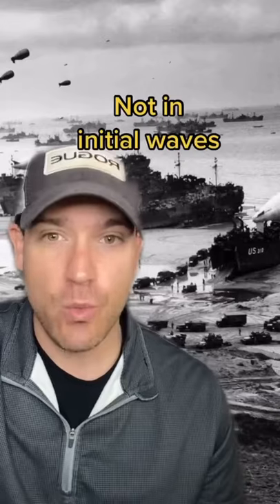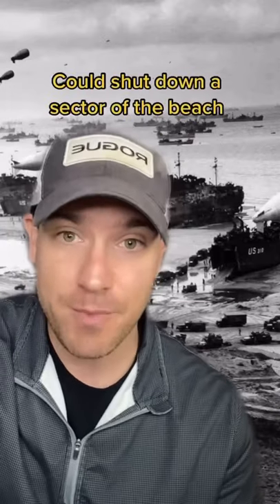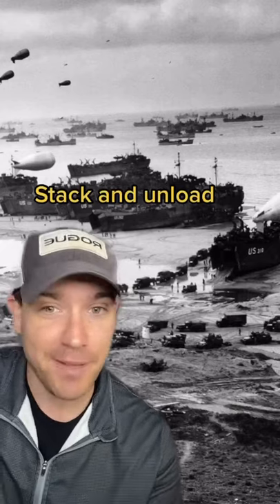Landing Ship, Tank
LSTs in WWII